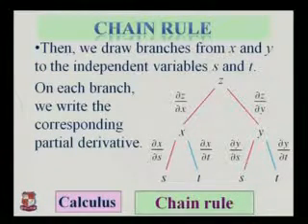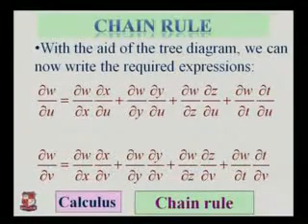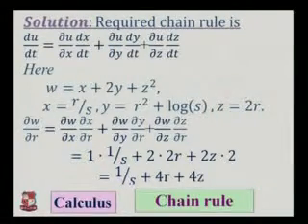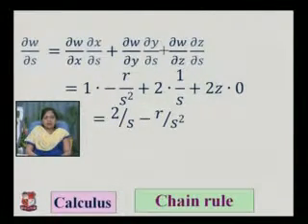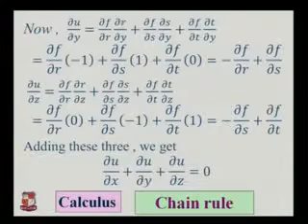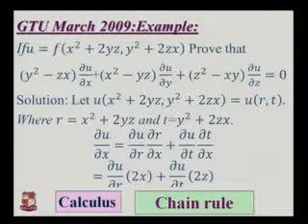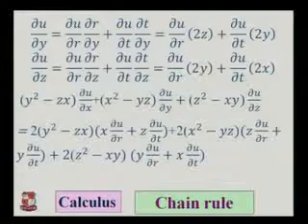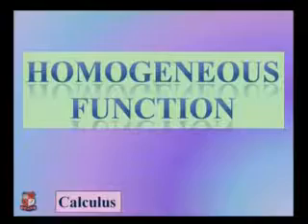Daksha Diwan-Calculus-Partial Derivatives-FAQ_2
Daksha Diwan Manojbhai-Government Engineering College, Gandhinagar-Calculus-Partial Derivatives-Frequently Asked Problems with Solution